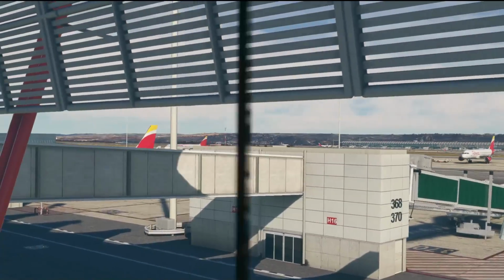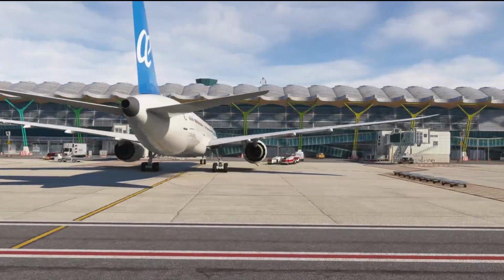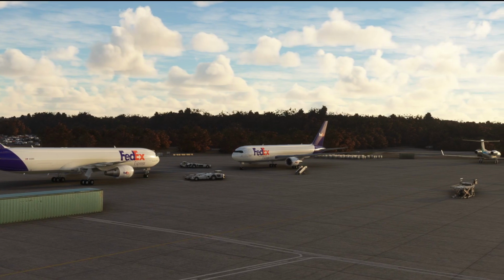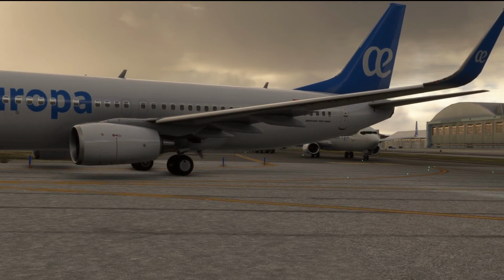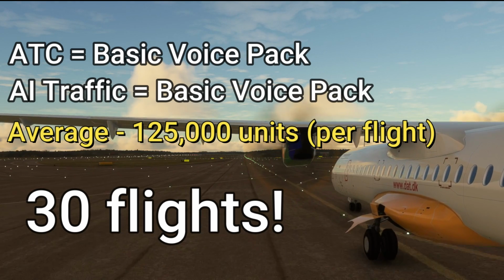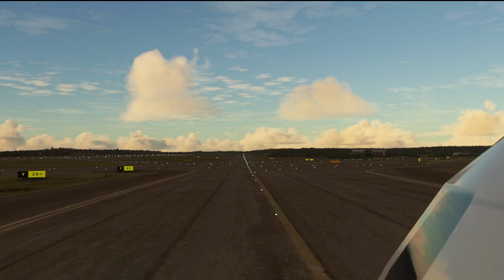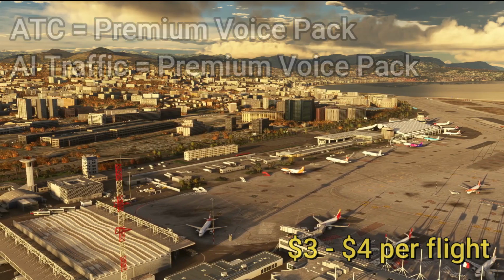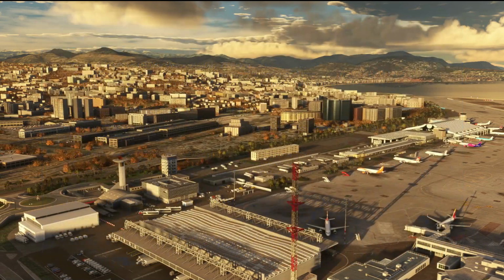Beyond ATC - How Much Will Ai ATC Really Cost? | BETA Testing Realistic ATC for MSFS 2020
BeyondATC is a highly realistic ATC addon soon to be released for MSFS 2020. However, this extra immersion comes at a complicated cost. In this video, we take a detailed look and breakdown the costs involved with this Ai ATC and Traffic addon for MSFS to see just how much the ongoing costs of the software would really be.